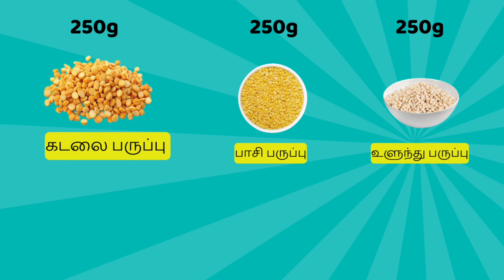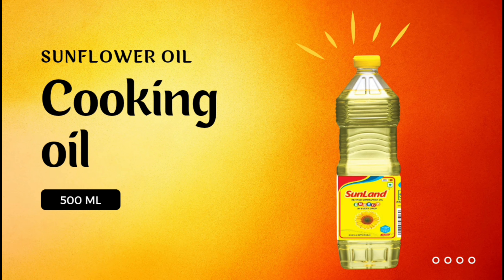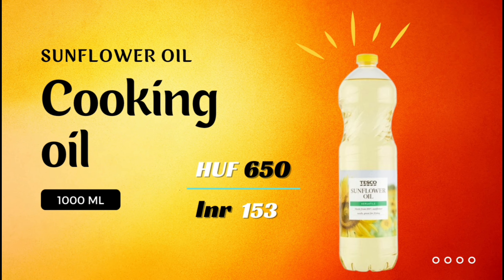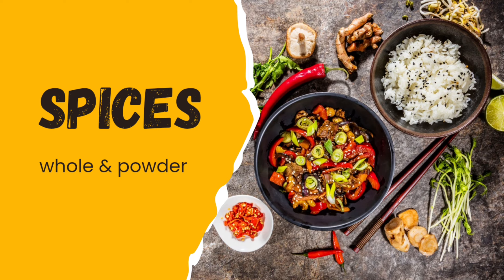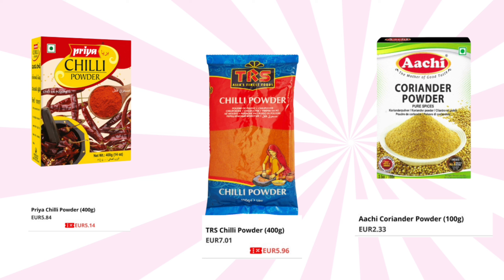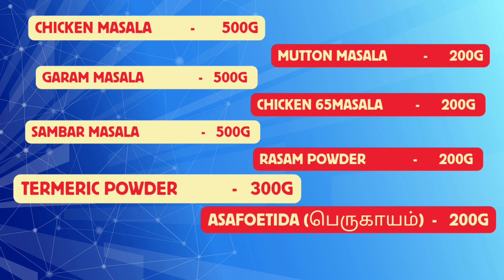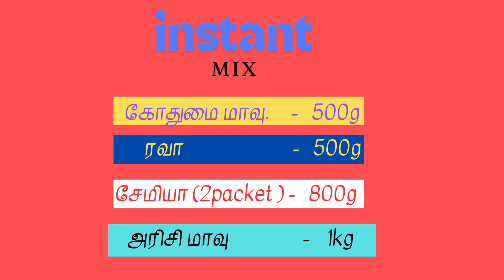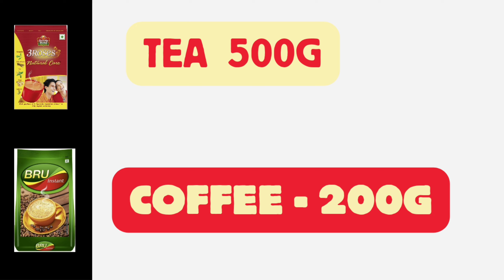Don't forget this to take with you 🙏 mandatory things🤔 about bank || sim card || currency || part 2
Also you can msg me and u can get video links in my telegram channel